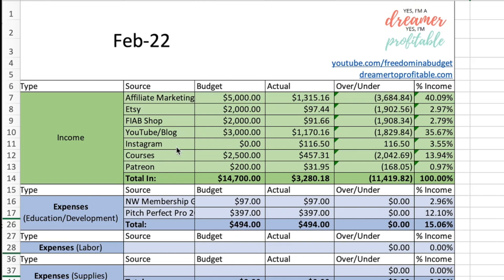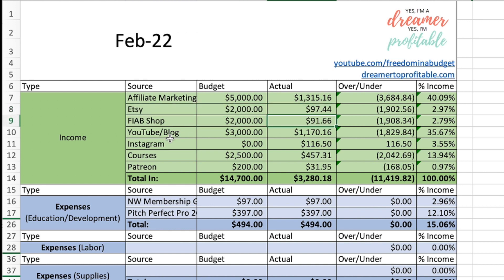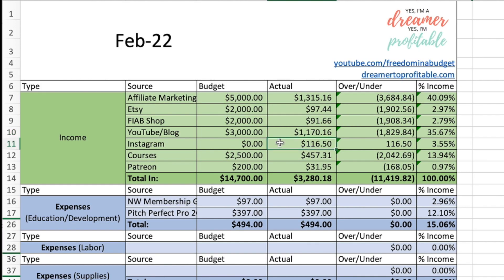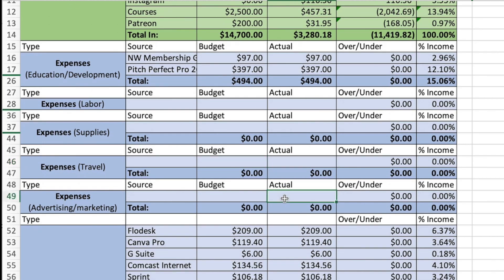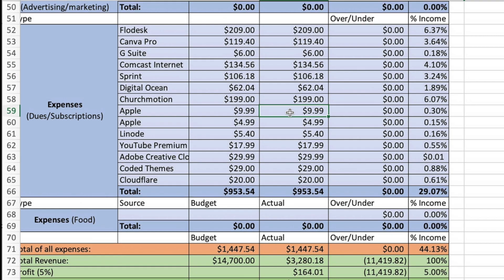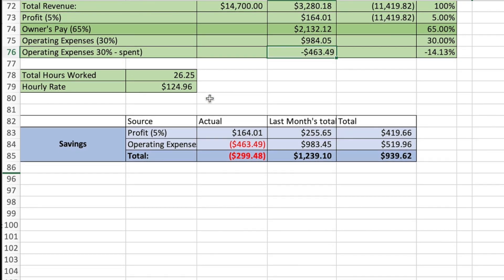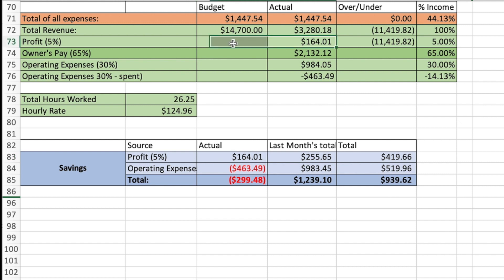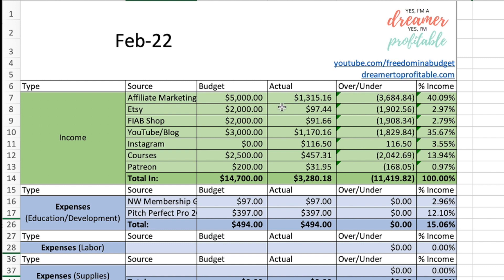Freedom In A Budget's Business Income & Expenses for February 2022 | Profit First Method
➝ FREE Printable 97 Side Hustle Ideas That Make An Extra $5,000/Month
➝ Etsy: Open your own Etsy Shop and get 40 FREE LISTINGS
➝ Profit First Book

• Canva Pro: Canva Pro is the design software that makes design simple, convenient, and reliable. Create what you need in no time! Jam-packed with time-saving tools that make anyone look like a professional designer.